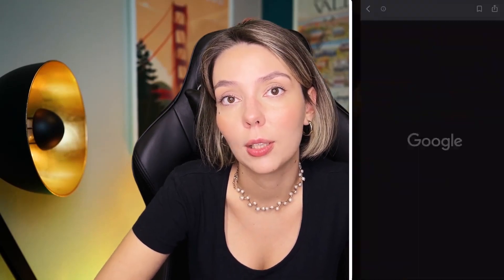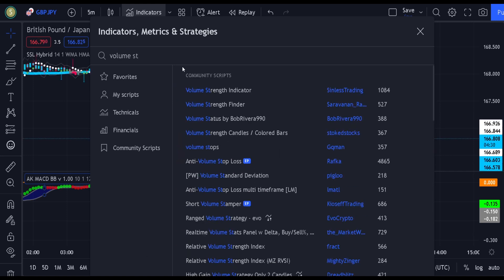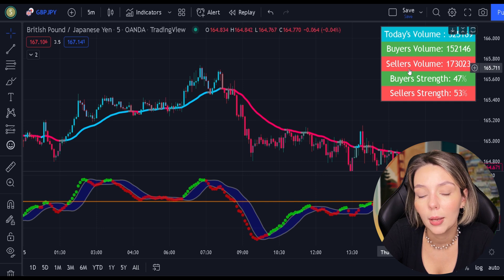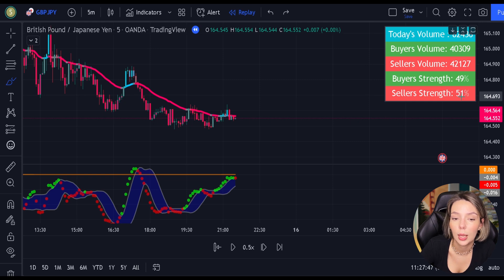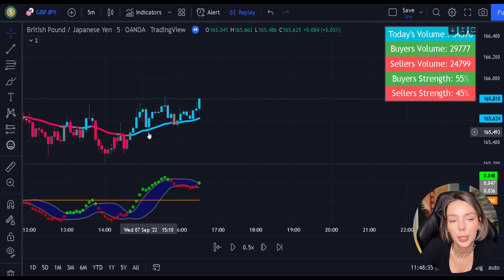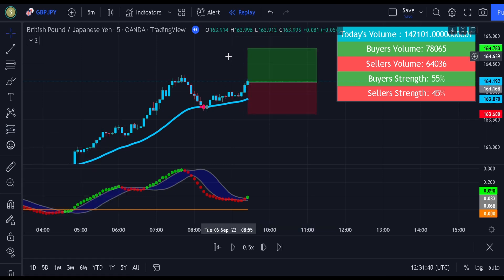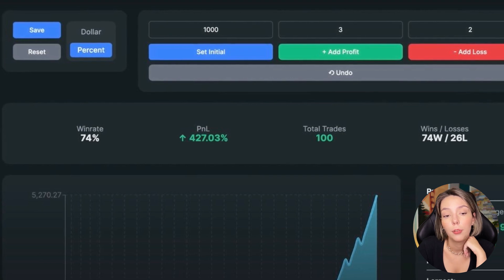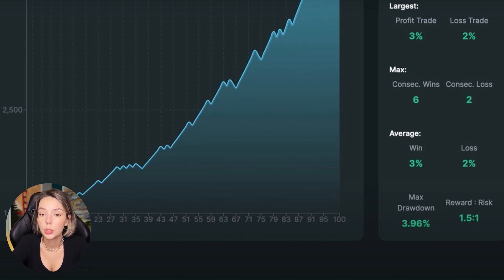Bitcoin Trading Strategy +1118% PROFIT FULL TUTORIAL!!! 💰 little panda forex